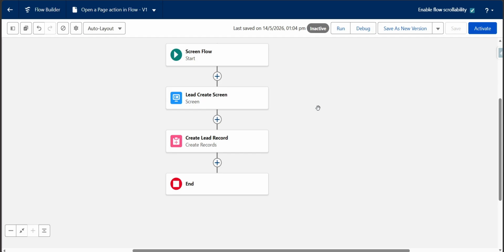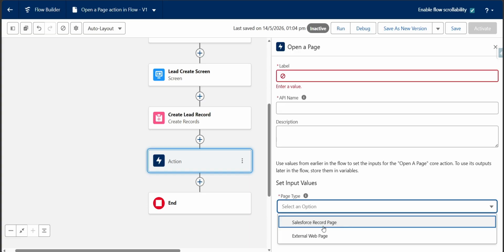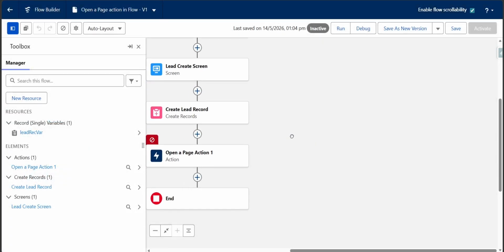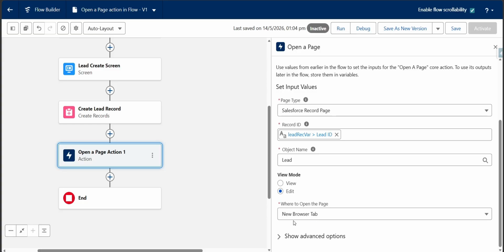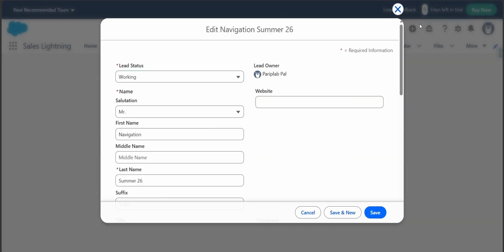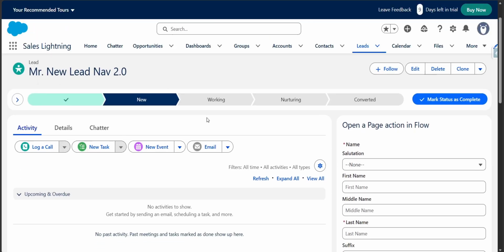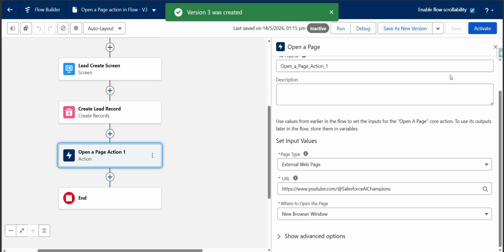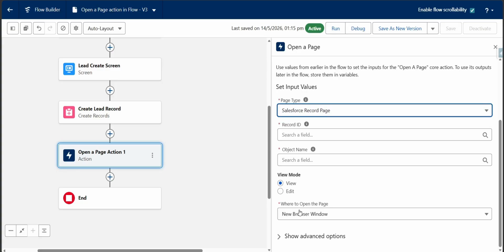FLOW64: Open a Page Action in Screen Flow 🔥|| Navigate to Record & External URL (Summer ’26)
Salesforce Summer ’26 introduces the new Open a Page standard action for Screen Flows — allowing users to navigate to Salesforce records or external URLs without custom code.

In this video, you’ll learn how to configure and use this powerful action to improve navigation and user experience in your flows.

TIMESTAMPS:
00:00 – Introduction
00:30 – Open a Page Action Overview
01:00 – Add Action in Screen Flow
03:20 – Configure Salesforce Record Navigation
05:30 – View vs Edit Mode
07:20 – Open External URLs